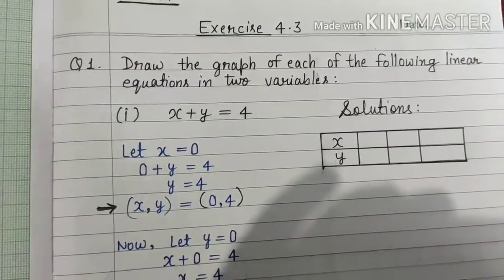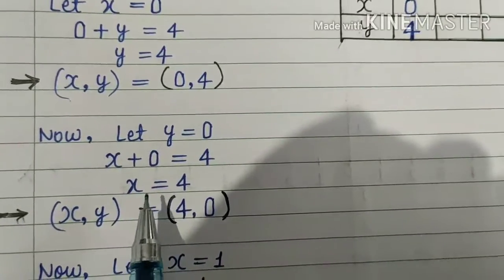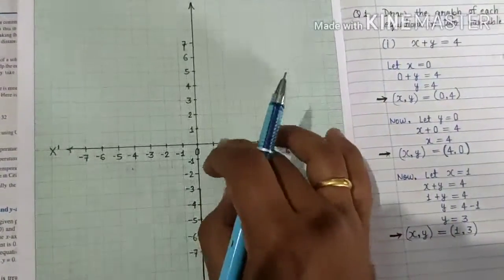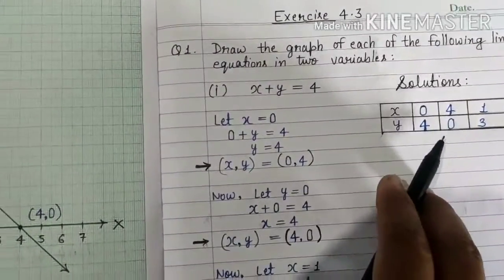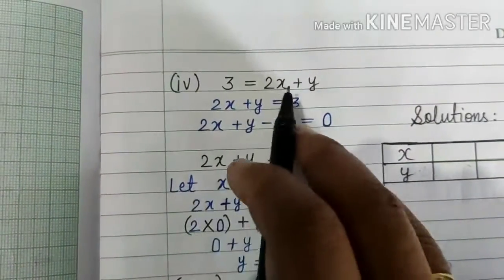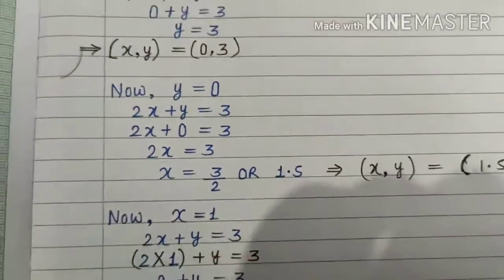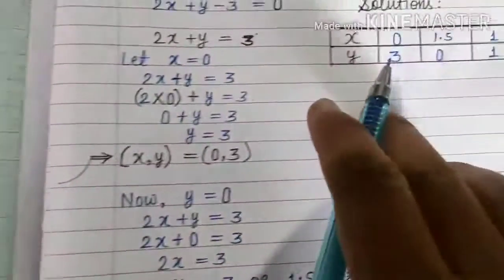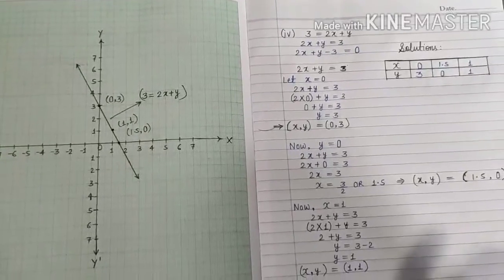Mathematics Class 9th Solving Exercise 4.3 Part-1